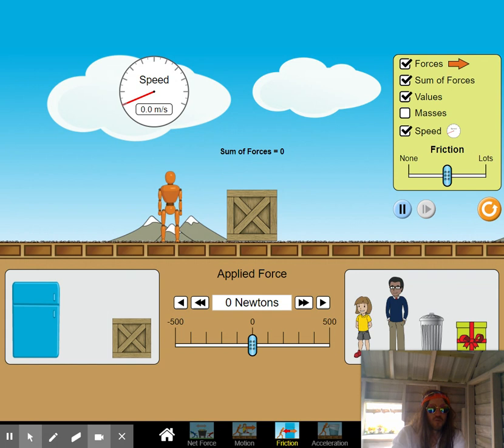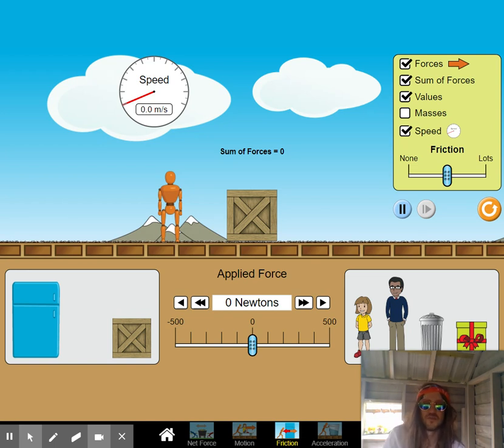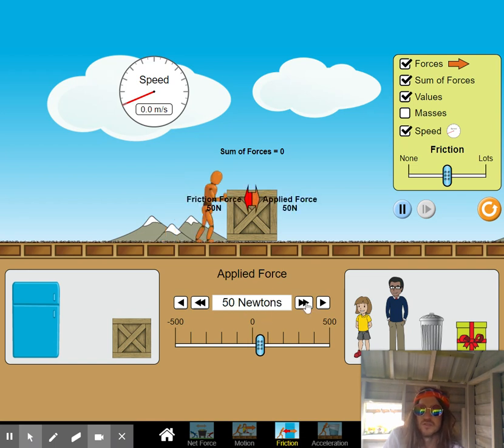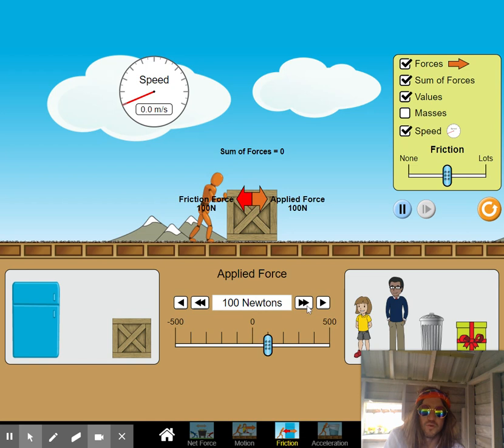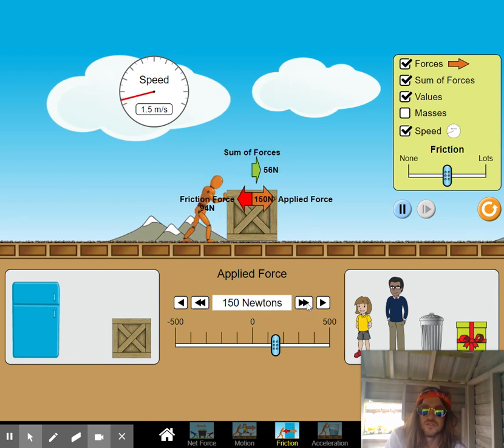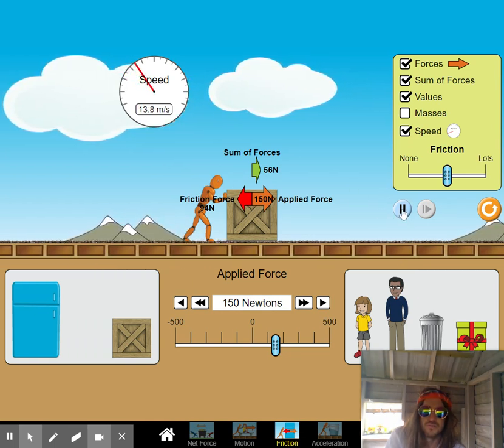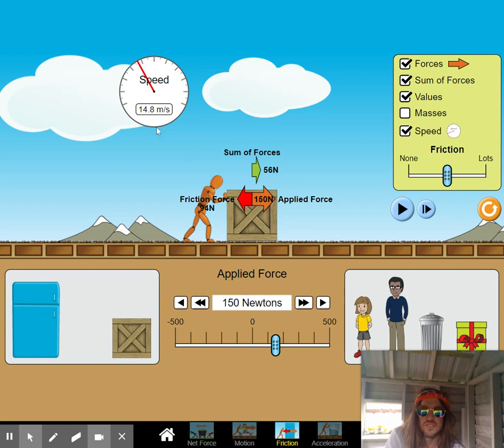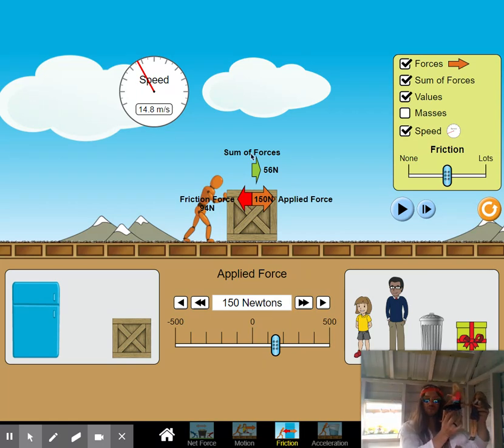Force & Motion Part 2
Forces and Motion video 2